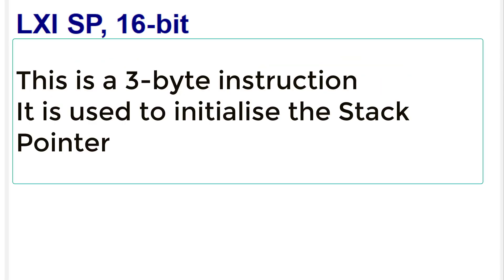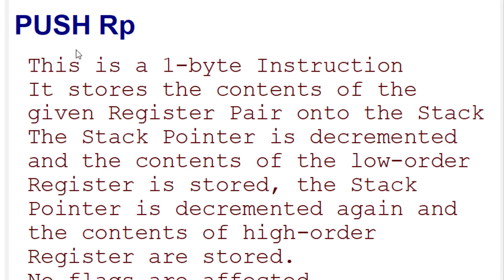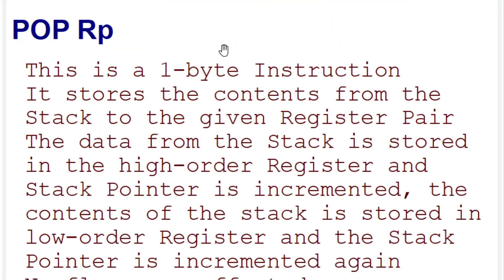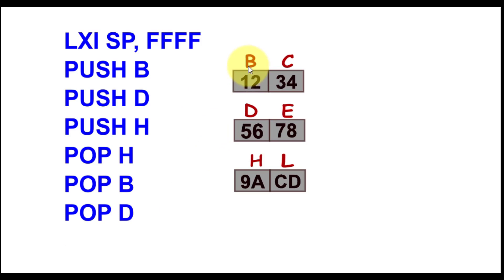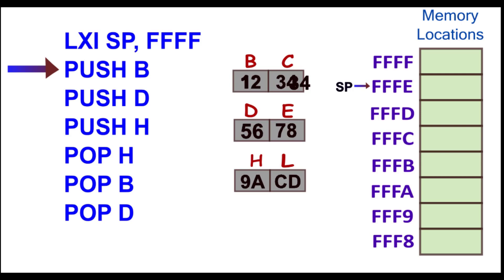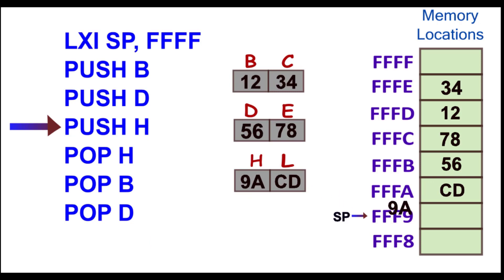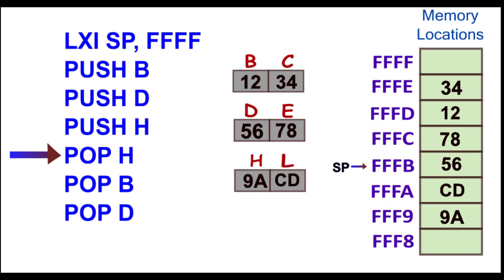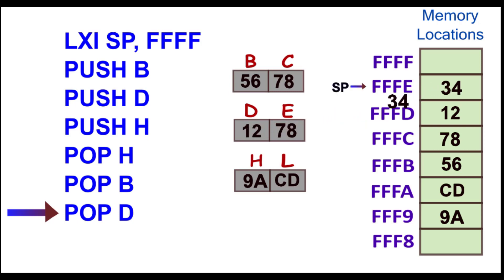PUSH and POP instructions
Initializing the Stack pointer

Instruction explanation  with example and animation
PUSH H
PUSH D
PUSH B
PUSH PSW

POP H
POP D
POP B
POP PSW